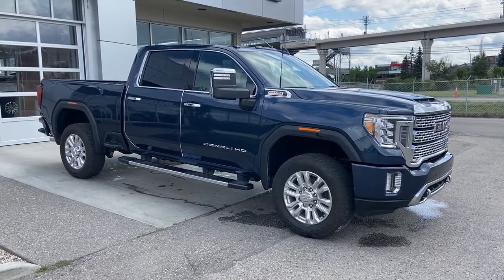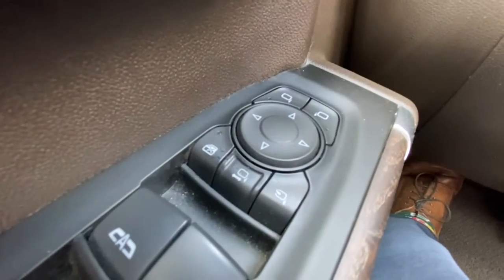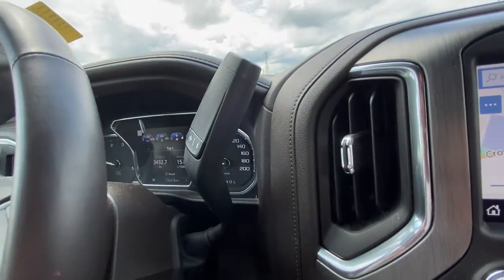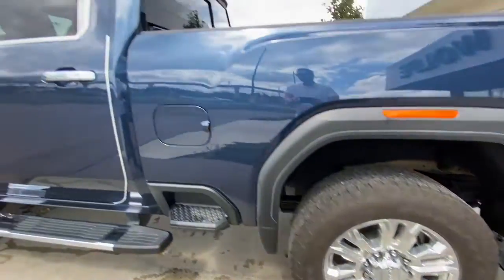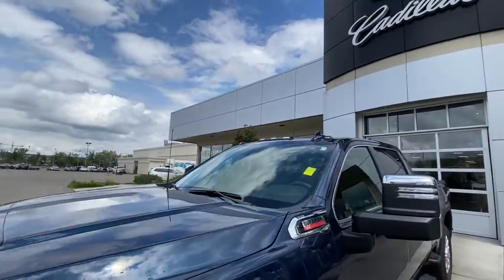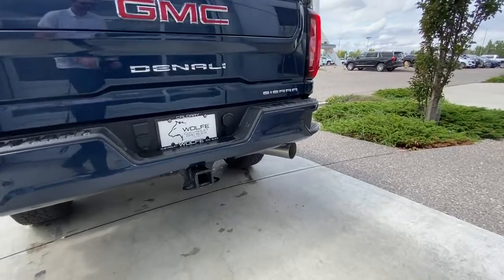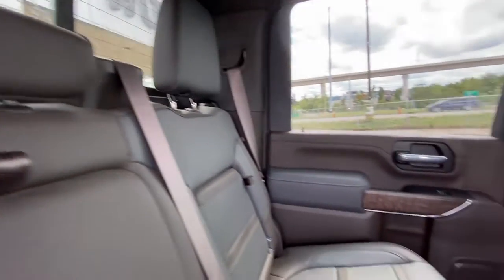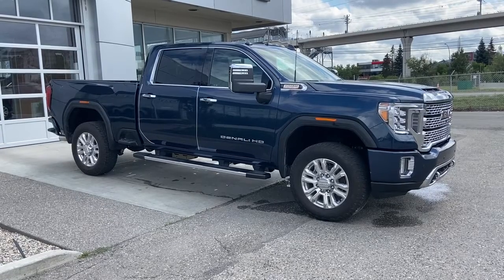Blue 2022 GMC Sierra 2500HD Denali Review Calgary Alberta - Wolfe Calgary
The 2022 GMC Sierra HD Denali stands out from the crowd with class-leading design and practicality. This truck is loaded with the luxury and style you deserve. The outside is tastefully accented with Denali style grill, Denali unique 20-inch wheels, chrome mirror caps, and door handles. The front end is dressed up with body-color front bumper, LED fog lamps, and LED reflector headlamps with matching turn signals and daytime running lights. Safety features include park assist sensors, automatic headlamps. Towards the rear of Denali, you’ll find a perfectly sized truck box for all your cargo-hauling needs. In the box, you’ll find convenient LED box lights to illuminate in dark conditions. The rear of the vehicle also features a trailer tow package with hitch assist, a step style rear bumper, rear back up camera and rear park sensors. Under the hood is the trusted 6.6L Duramax diesel V8 engine, paired to a 10-speed automatic transmission, electronic smooth-shifting auto-Trac 4-wheel drive that is ready for your daily drive. No shortage of features in the exclusive class-leading interior including standard power windows, power locks, power mirrors, auto-dimming rear-view mirror, power pedals, cruise control, automatic LED headlamps, heated steering wheel, and a touchscreen media zone to be envied. Package unique options include navigation, power sunroof, heated front row seats with cooled seat option, and tons of storage space throughout the cabin. Bose premium sound system, rear cross-traffic alert, OnStar, lane change alert with side blind zone alert, and Stabilitrak control are all standard features in Denali. This model is ready to check off everything on your wish list! Stop in today to see why we are your preferred dealer; we will earn your business!